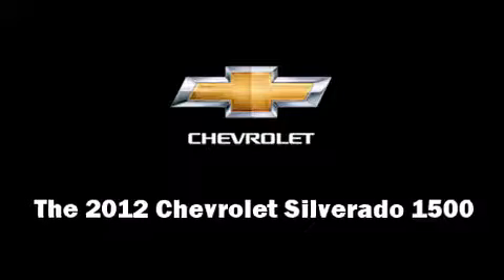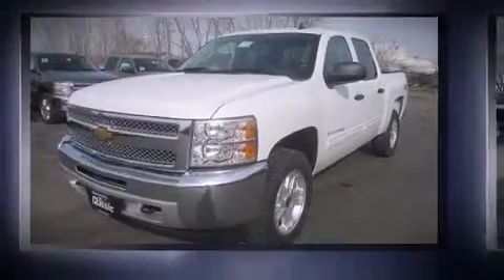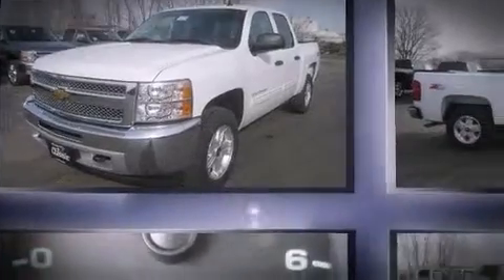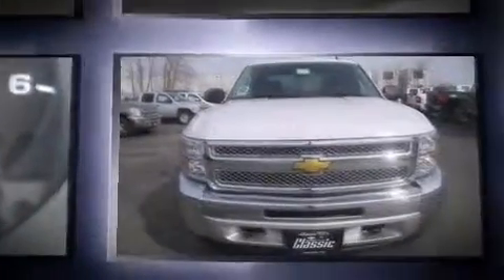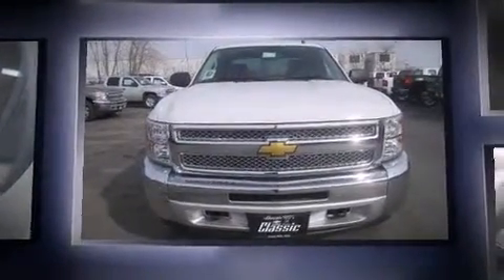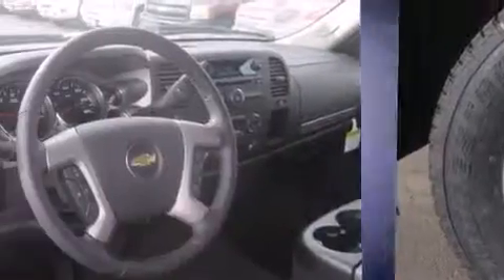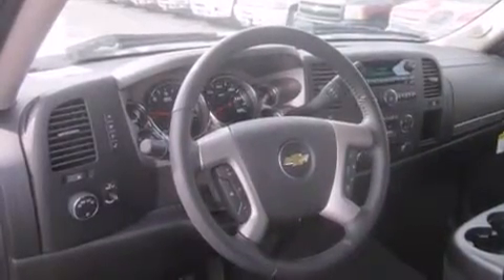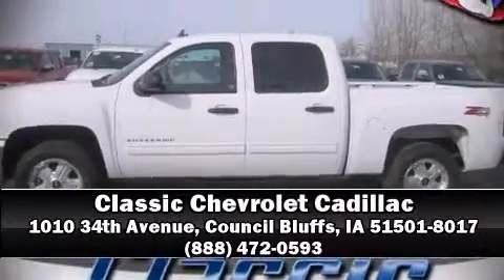2012 Chevrolet Silverado 1500 LT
The 2012 Chevrolet Silverado 1500. It features an automatic transmission, 4-wheel drive, and a powerful 8 cylinder engine. The following features are included: air conditioning, fully automatic headlights, tilt steering wheel, heated door mirrors, remote keyless entry, an overhead console, and cruise control. Chevrolet ensures the safety and security of its passengers with equipment such as: head curtain airbags, front SIDE impact airbags, traction control, a panic alarm, and ABS brakes. With electronic stability control supplementing mechanical systems, you'll maintain precise command of the roadway. Are you ready to experience this vehicle for yourself?